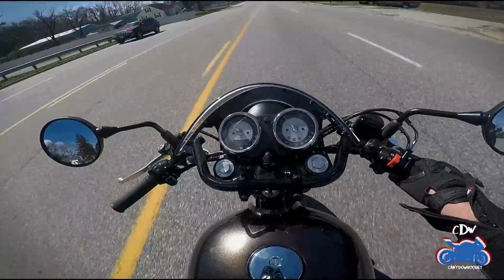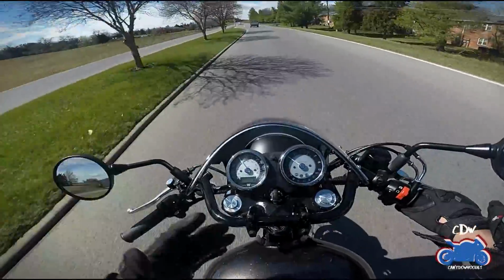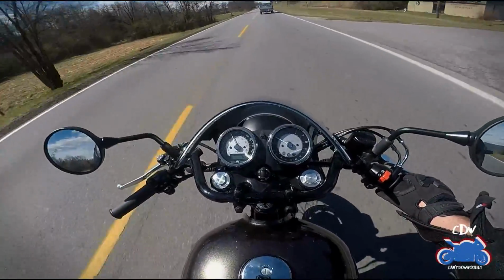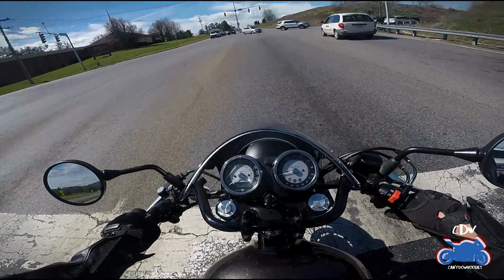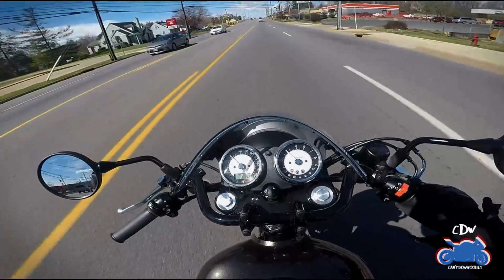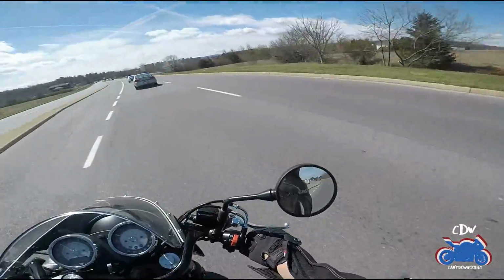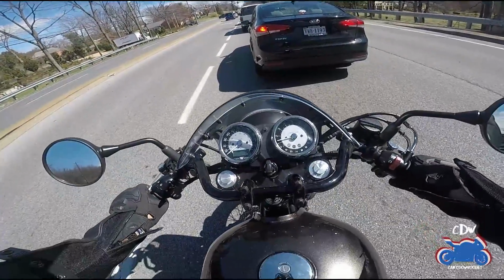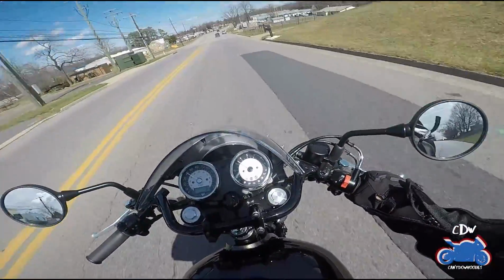2019 Kawasaki W800 ride and review II Am I a hipster now?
Wayne Cycle put me on this thing and it was surprising how great it was! Smooth power, comfortable, retro, and reliable!
New mic setup provided by notagrom